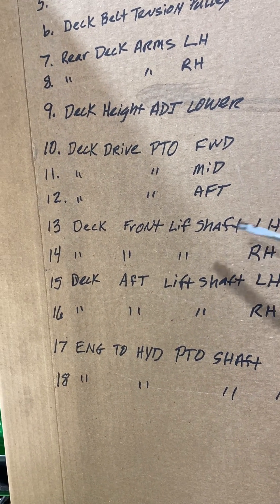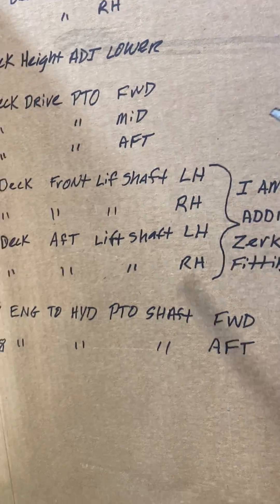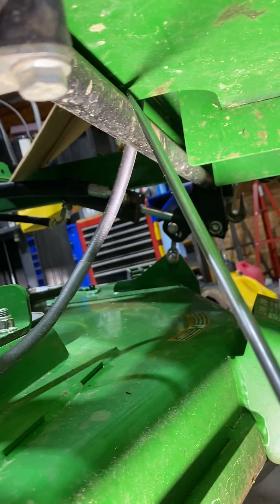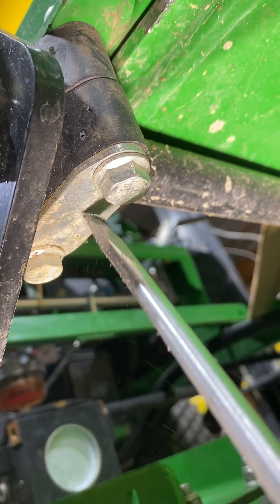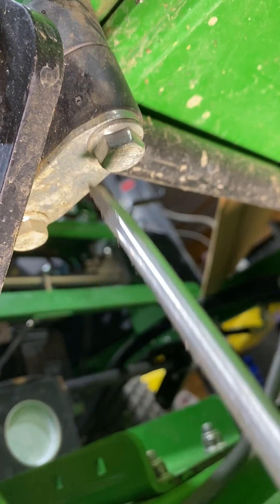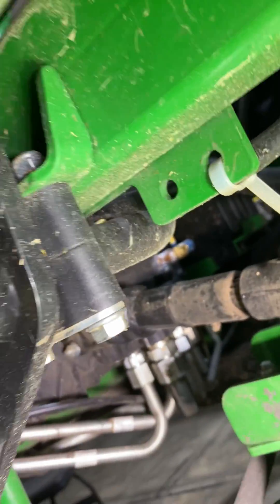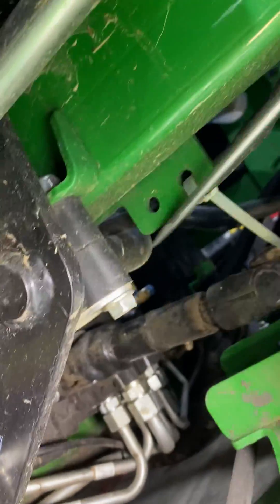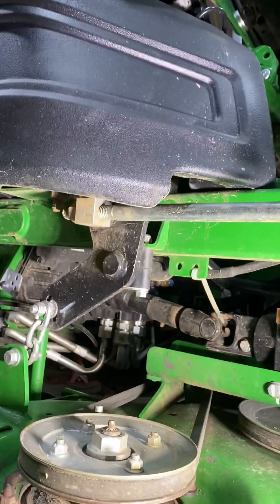Z997R Deck Lift Bearing Grease Fittings John Deere ZTRAC mower tractor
Very disappointed in the quality of the manufacture of the deck lift system on my Z997 John Deere mower.  I wanted to remove the 8 bearing caps from the front and rear deck lift shafts, so I could install zerk fittings in the bottom cap.  When I removed the first one I got a shock, because I found out that all 8 of the bearing caps are plastic.  I'm hoping some super Geuniss scientist Engineer for John Deere Found out that plastic bearing caps holding about 200 lbs of deck weight, with constant up and down movement, and possibly thousands of lbs of striking force ( from moving 12 mph fwd speed hitting things), DON'T WEAR AS MUCH AS STEEL BEARING CAPS.  Which steel bearing caps do usually come with zerk fittings.  Ok I'm hopping someone out there can explain this one to me and probably the rest of the world.  I even had decided to put zerk fittings in the plastic bearing caps but, NO they are not even solid,  they have 3 pieces to the cap.  First is a steel cover plate, second the bottom plastic bearing cap, third the top bearing cap.  The bottom bearing cap has a cavity on the steel cover side.  If they were solid I could just drill a hole all the way through and insert a zerk fitting and pump grease around the shaft.

I know someone from John Deere wouldn't want to explain this But I'm all ears as to what was the reason.